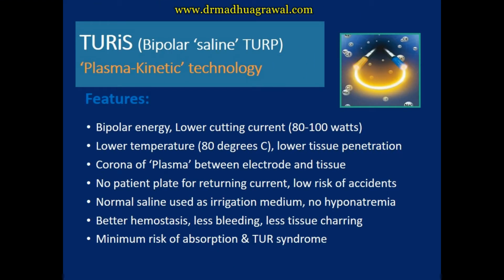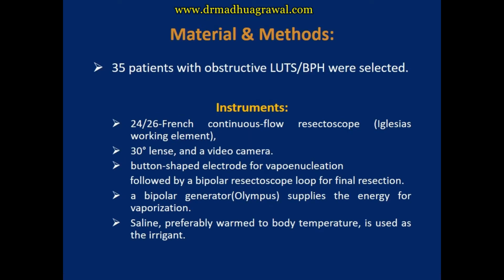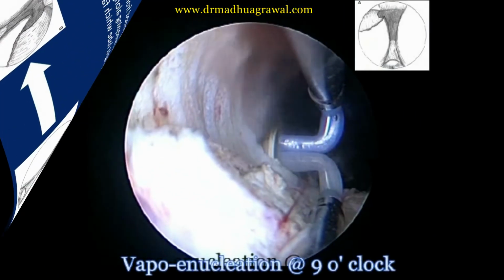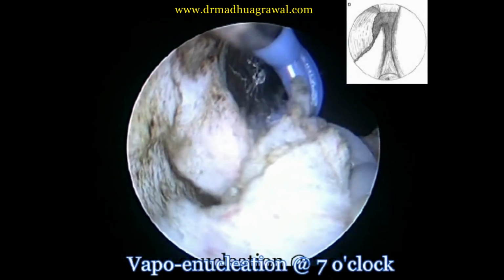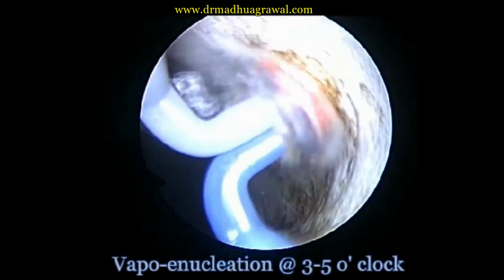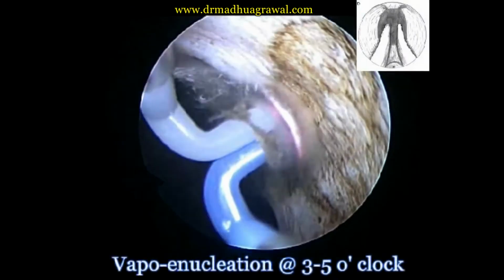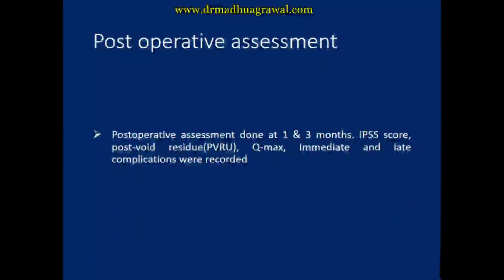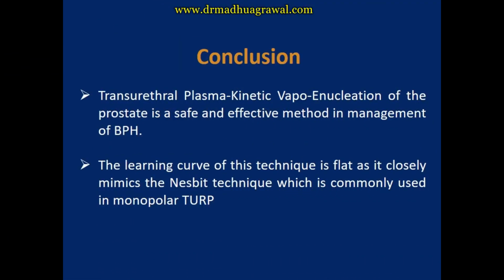Vapo-Enucleation of enlarged Prostate (BPH) by 'Plasma' technology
Benign Prostatic Enlargement (BPH) is one of the most common diseases in elderly men. It is initially treated with medicines, but in some patients, the enlarged gland has to be removed by surgery. In the modern era, it is possible to remove the enlarged prostate without open surgery, using endoscopy or 'key-hole' surgery. The latest minimally-invasive techniques use 'Laser' or 'Plasma' technology, which is safe and very effective. There are no stitches, no cuts, minimum pain, and the patient can go home in 1-2 days.

Plasma-kinetic resection of prostate (TURiS) is one of the latest technologies in the urologist's armamentarium for the surgical management of benign prostatic enlargement (BPH), for patients who are not suitable for medical treatment. We have developed a new technique called – Plasma-Kinetic Bipolar Vapo-Enucleation – which has demonstrated several advantages over conventional TUR (transurethral resection of prostate).

Transurethral PKVEP is a safe and effective method in management of BPH. In our experience we have found it to be more bloodless and faster than TURP. This video demonstrates this new technique and its advantages.